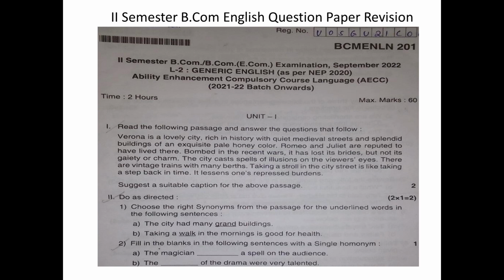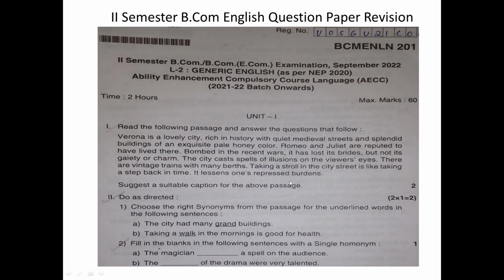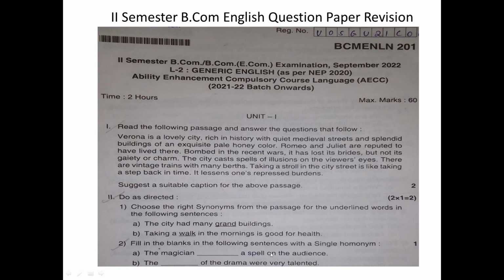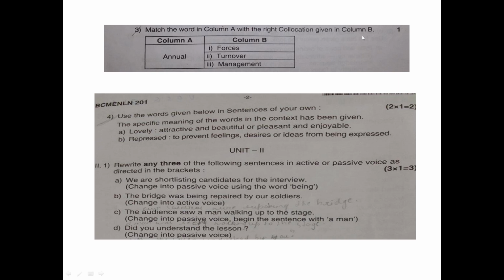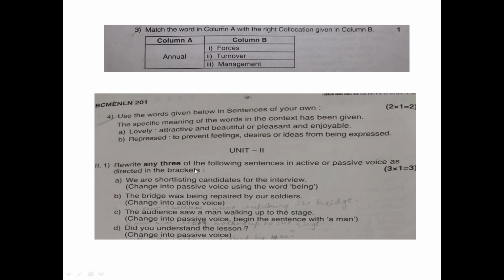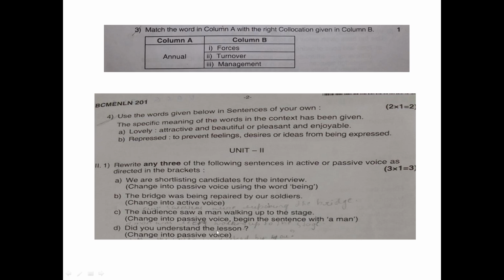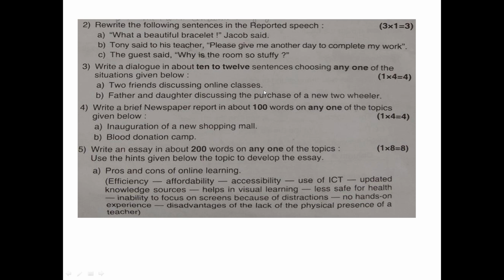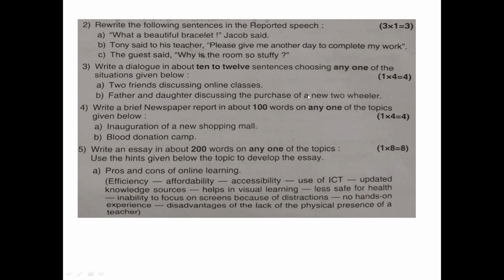Revision of II Sem B.Com English 2022